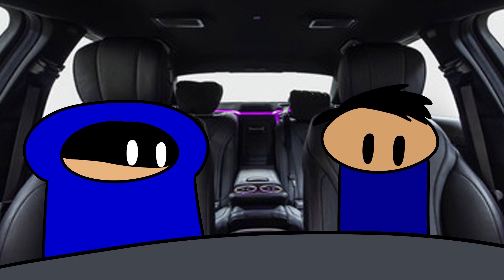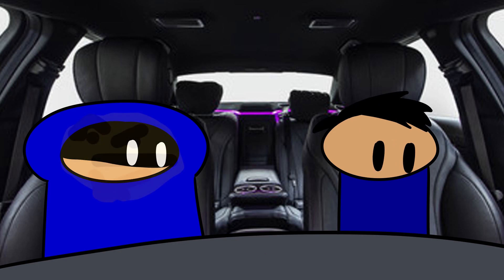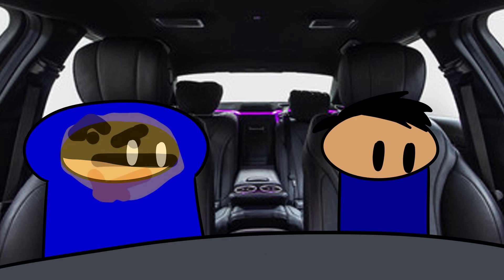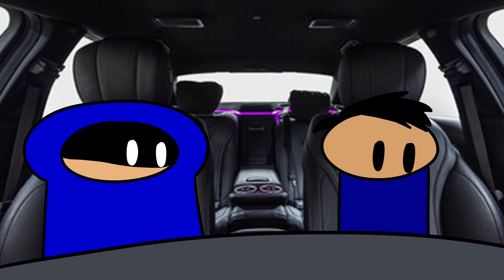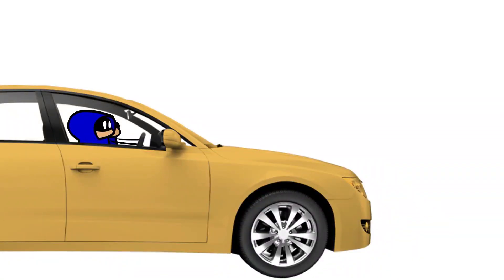Clutch [Micro Stories #1]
I'm trying out something new so this channel has something uploaded somewhat frequently!